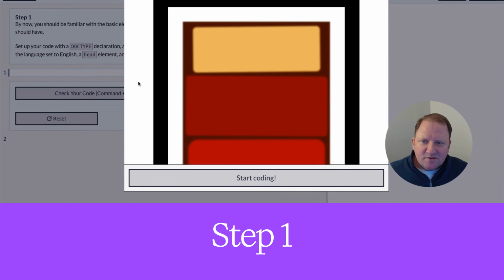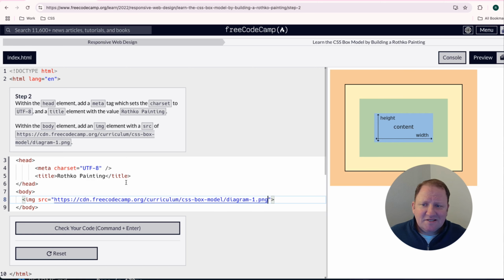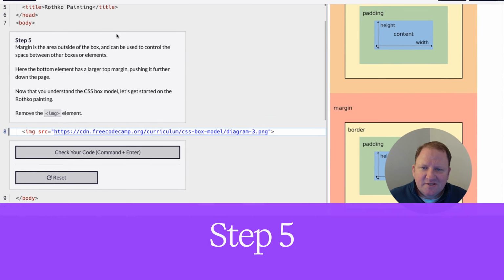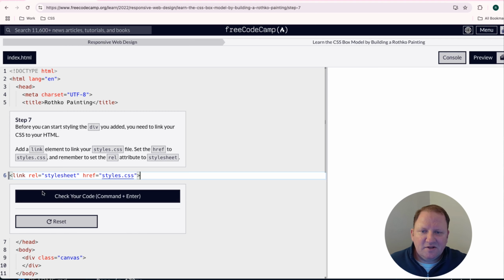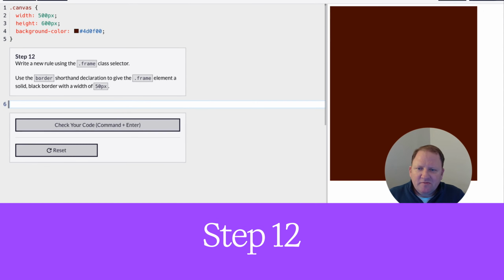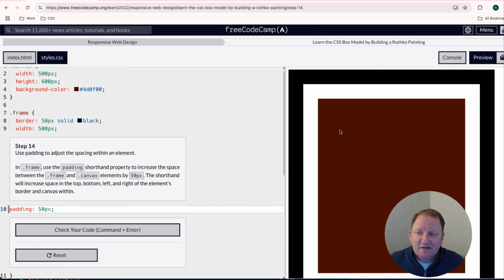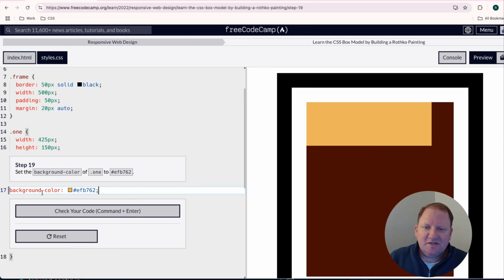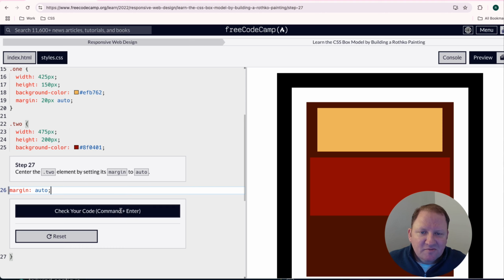freeCodeCamp - Learn the CSS Box Model by Building a Rothko Painting (1-27)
Learn how to build a stunning Rothko-inspired painting using the CSS Box Model in this fun and educational video tutorial by Rob from PreCodeCamp! 🎨 Whether you're diving into FreeCodeCamp's responsive web development course or just starting out with CSS, this step-by-step guide demonstrates how to leverage CSS properties like padding, margins, borders, and more to create a dynamic and visually appealing design.

In this quick demo, you'll see real-world coding in action as Rob walks you through each step, explains key concepts, and shares helpful tips to troubleshoot common errors. Perfect for beginners and aspiring developers, this tutorial introduces the fundamentals of CSS in an approachable and engaging way.

Ready to level up your coding skills? Let's create something amazing together!

CHAPTERS:

01:43 Step 1
03:32 Step 2
05:07 Step 3
07:00 Step 4
08:03 Step 5
10:39 Step 6
11:07 Step 7
11:30 Step 8
12:58 Step 9
13:12 Step 10
13:36 Step 11
14:13 Step 12
15:42 Step 13
16:23 Step 14
18:16 Step 15
19:25 Step 16
19:53 Step 17
20:25 Step 18
20:40 Step 19
21:04 Step 20
21:28 Step 21
22:04 Step 22
22:40 Step 23
22:58 Step 24
23:17 Step 25
23:33 Step 26
23:53 Step 27

🚀 Join Our Online Community & Level Up Your Skills:
🔥 Membership Benefits: